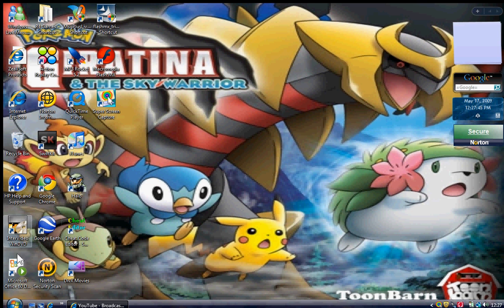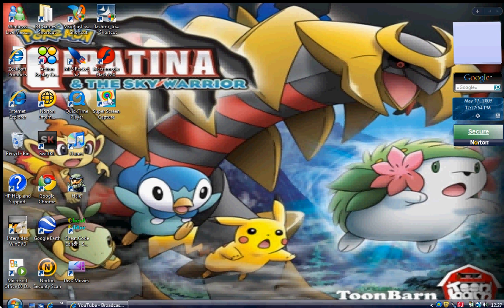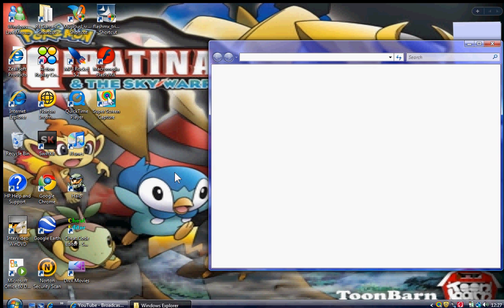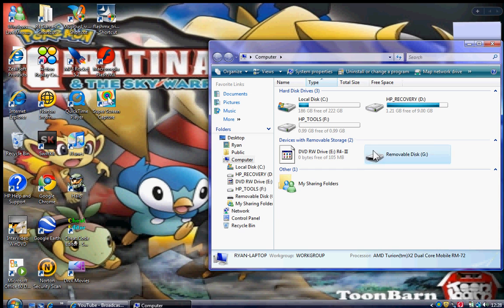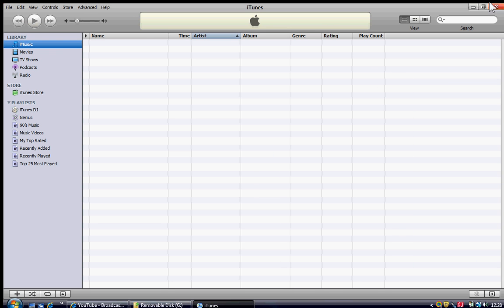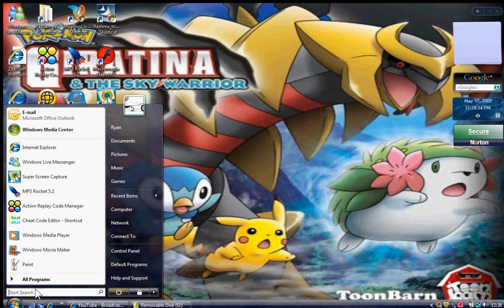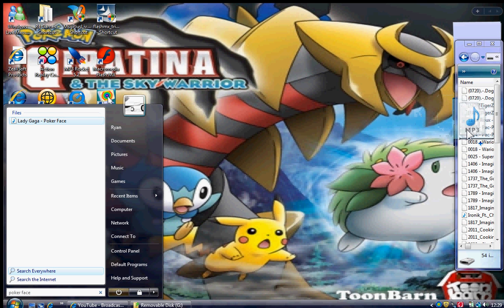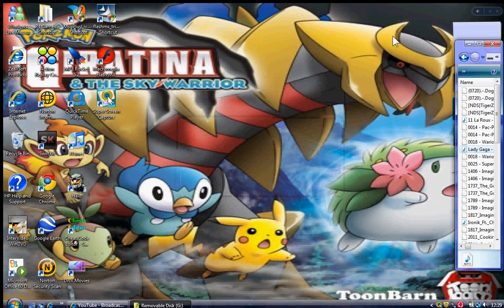how to add songs to the r4ds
this vid will teach you the easyest way to add songs to your r4ds